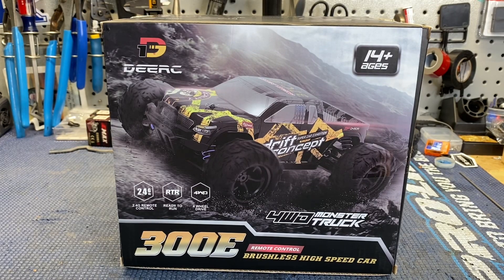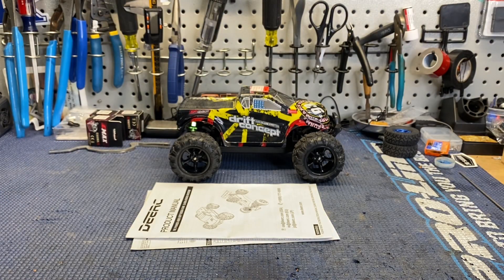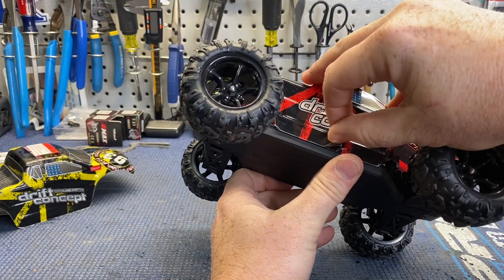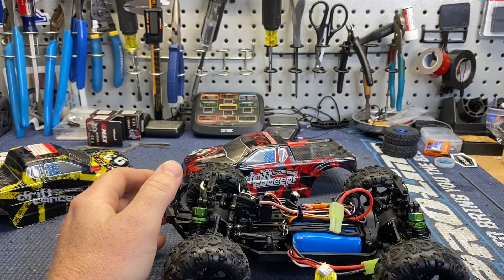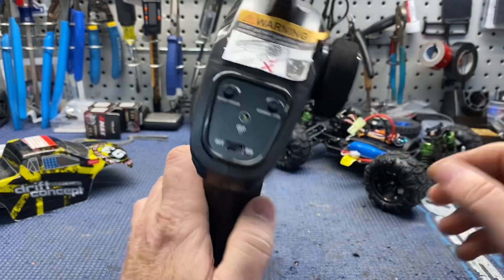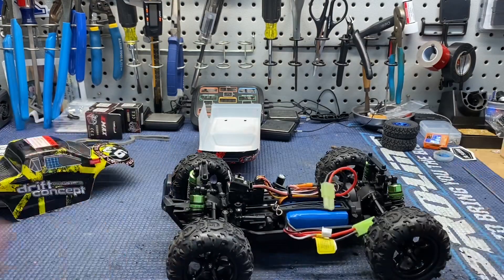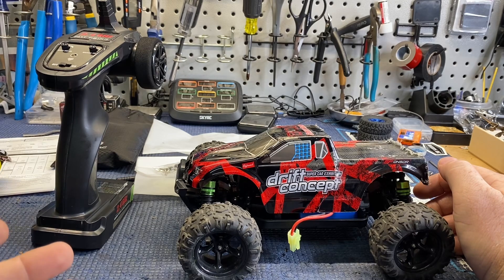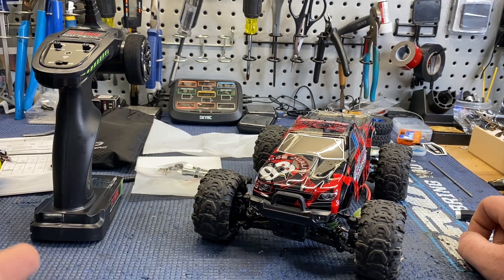Deerc Brushless 4x4 1/18 300E Should you buy? Roof jump!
Checking out the Deerc Brushless 4x4 truck & having an absolute blast while bashing it. This thing held up to all of my bashing and never slowed down for a second!